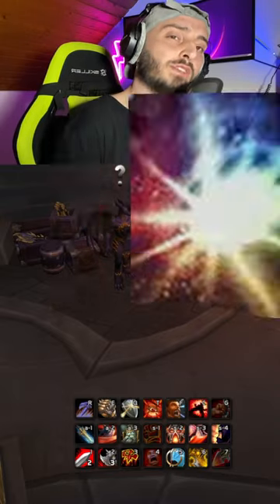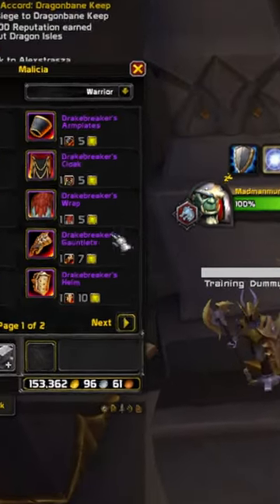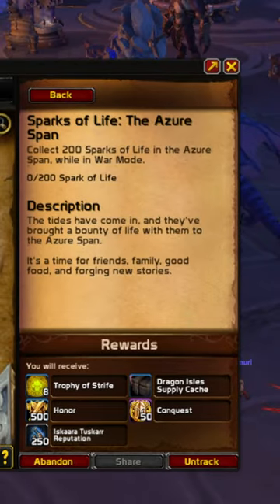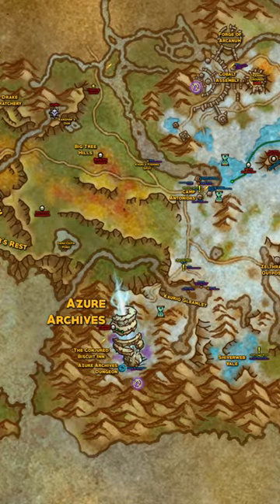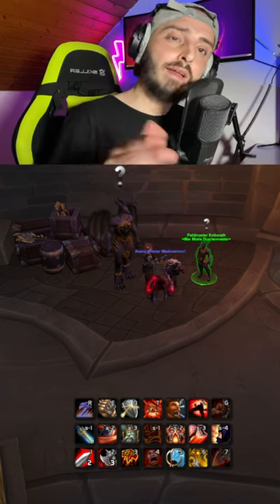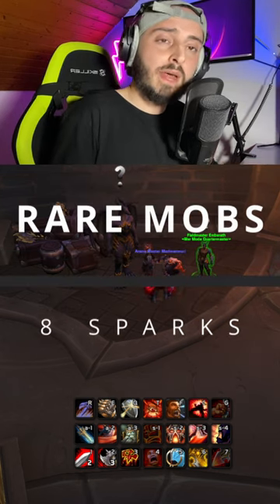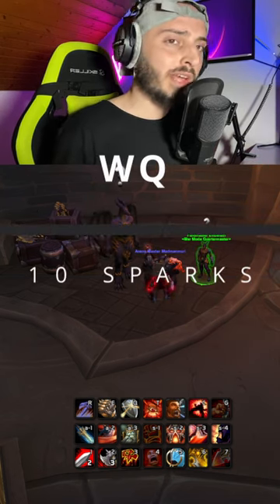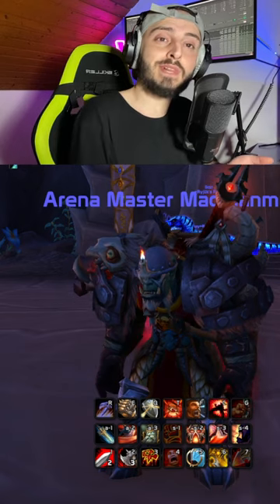SPARK OF LIFE Farming - how to get them | Gear up to 421 | Dragonflight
🤍MEMBER OF THE MIXOW CHANNEL!🤍
🤍TYVM FOR SUPPORTING🤍
Dennis Müller
Still Alive
Ziathiel
Stephen
Nevr
Cronus
AJ9000
frederico kiko
Bryce Middlemass
bazola5
Cravos
Nostiso
Eric Gain
Hyphnx
Justin